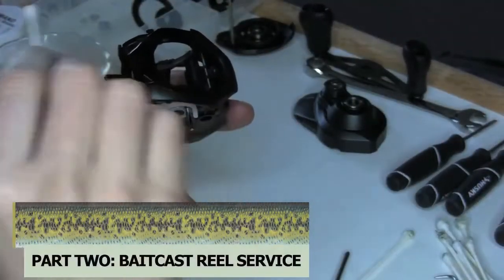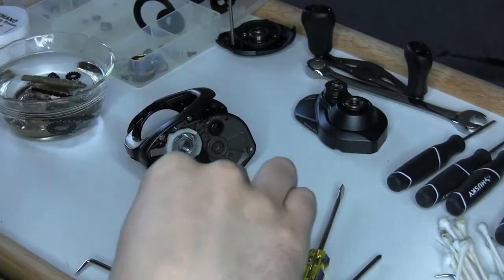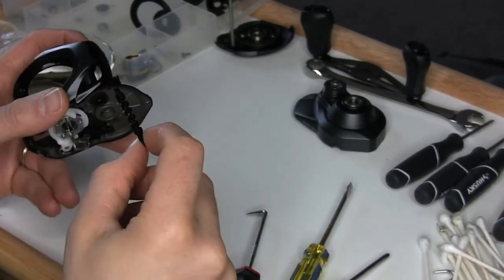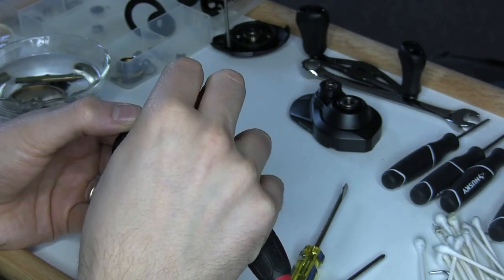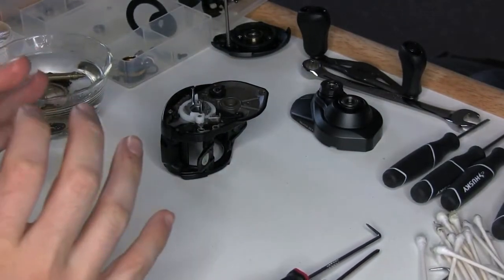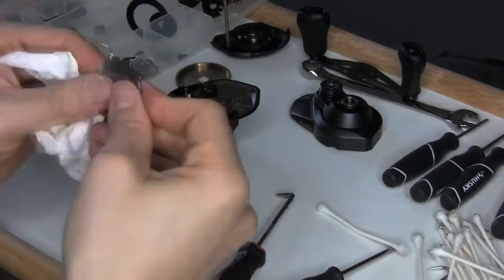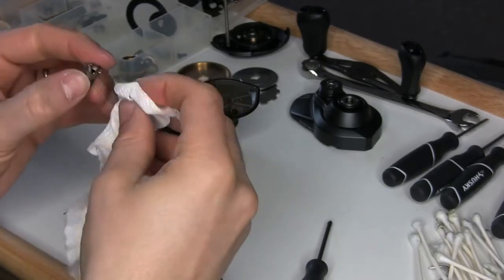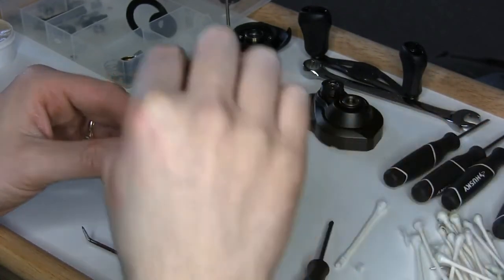Reel Maintenance: Baitcast Reels (Part Two)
Learn how to perform routine service/cleaning to your baitcast reels in this instructional video. This video is broken into three parts – you are watching part 2 of 3. We will be servicing a Shimano Curado 200K series reel.

This video is part of a reel maintenance series. The introduction video includes gear and basic information you may need to know in order to get started. Here’s the link to the introduction video

Basic Maintenance breakdown ends at the 18:44 mark in Part One of this video and reassembly from this point resumes at the 13:41 mark in Part Two.
Follow Bass Strategy on Instagram: @bassstrategy